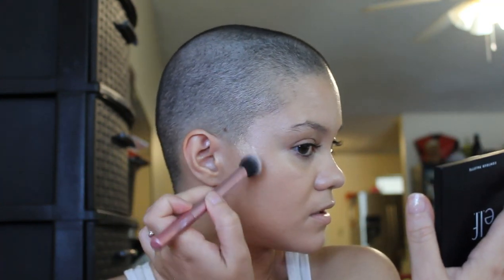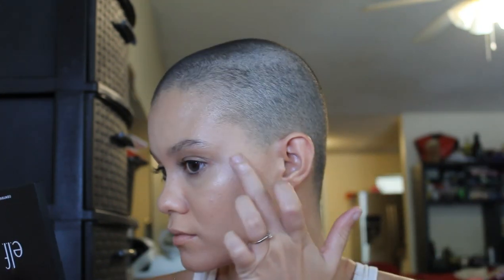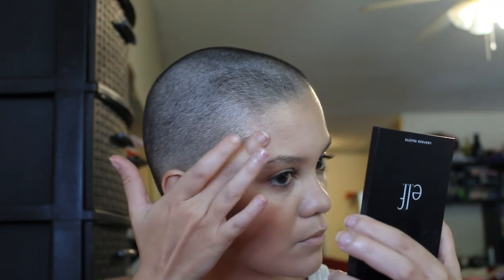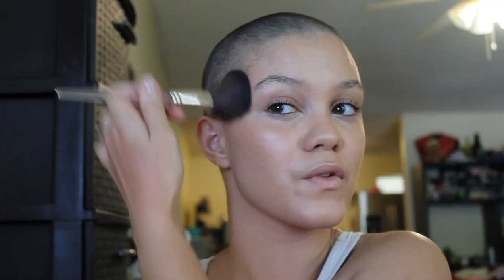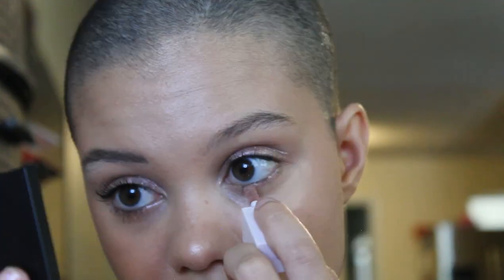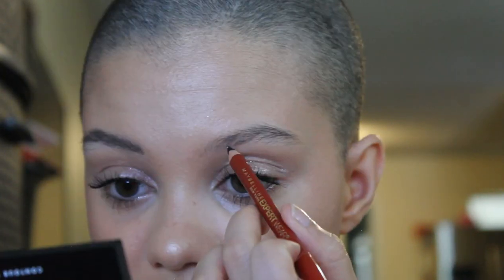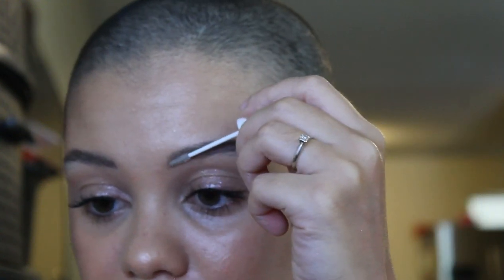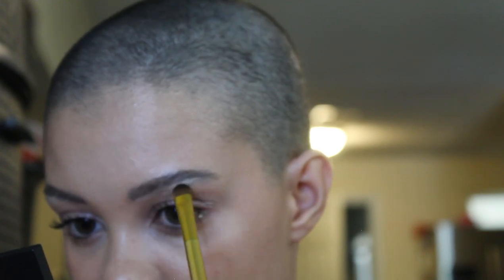100 Days of Makeup: Day 2 / Samantha Shead MUA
Day 2 has arrived! Let's keep it up!
Products used:
@wetnwildbeauty PhotoFocus Foundation (367C Peach Natural)
@elfcosmetics Prime and Stay Finishing Powder (Light/Medium)
@essence_cosmetics I Love Stage Eyeshadow Base
@toofaced Better Than Sex Mascara
@elfcosmetics Clear Brow and Lash Mascara
@essencecosmetics Camouflage+ Concealer (10 Light Rose)
@PAINTGLOW Neon Lip Gloss (Apple Fizz & Blueberry Blitz)
@PAINTGLOW Glow in the Dark Hair Streak
@essencecosmetics Prime + Studio Glow Boosting + Pore Minimizing Primer
Glamlite Paint Palette [Green]
Tools used:
@bhcosmetics 3 Brush